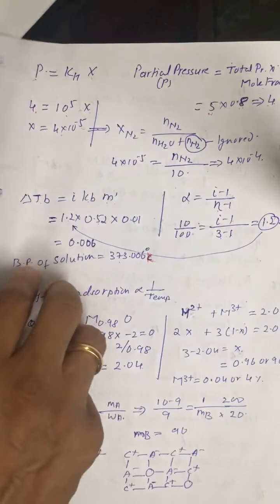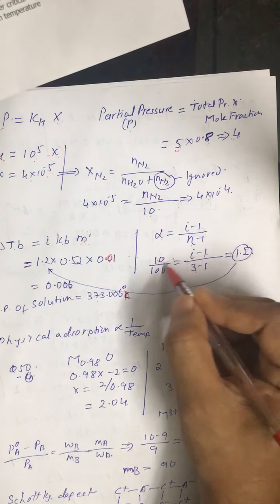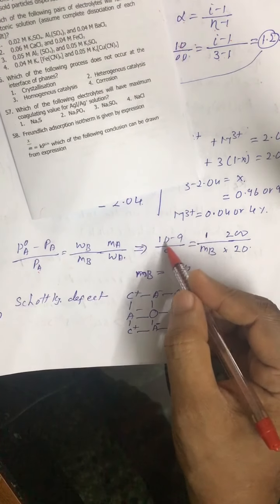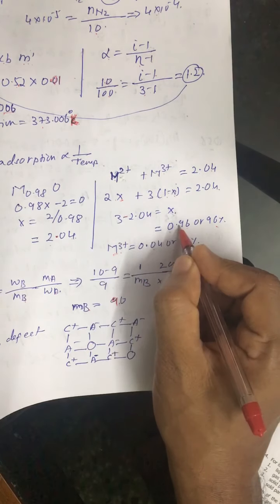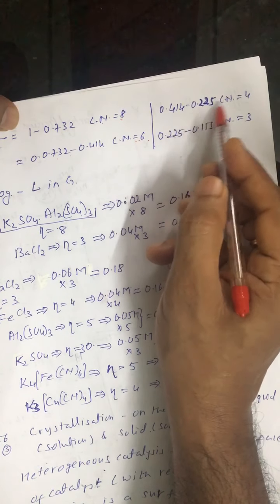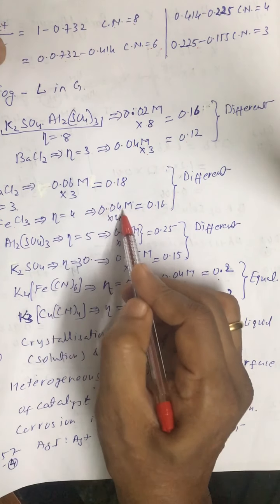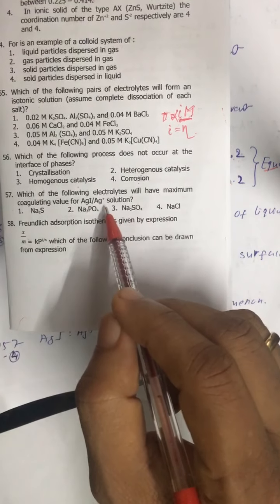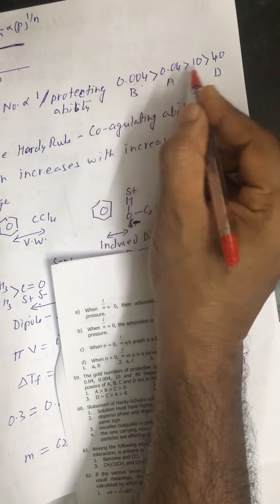Repeaters Part Exam 07Chemistry DC1